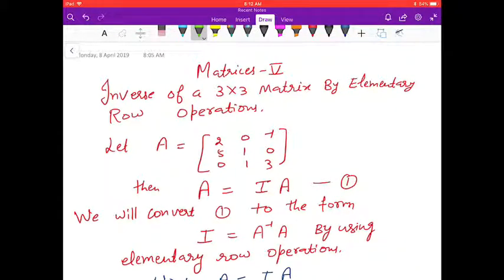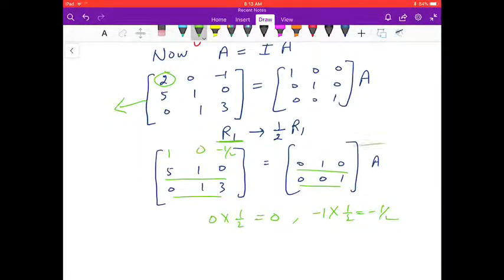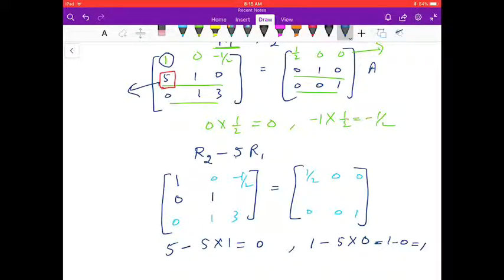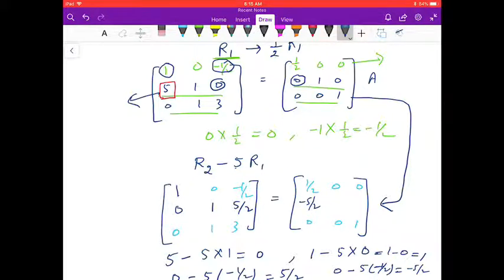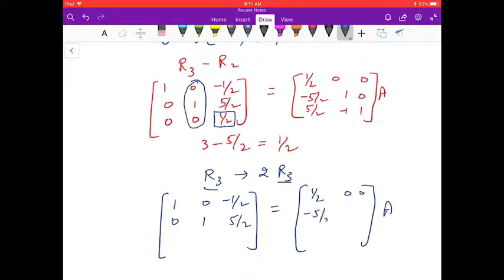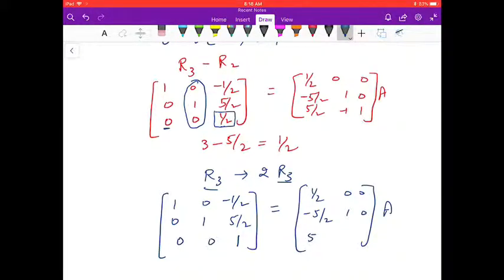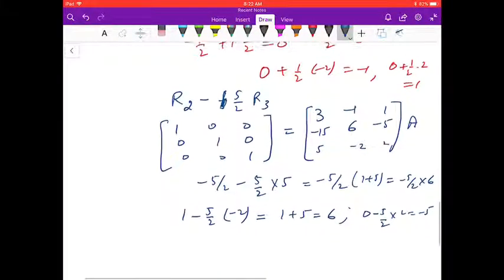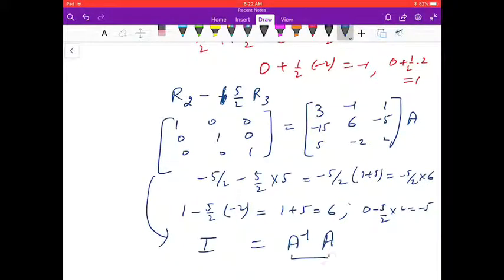MATRICES CLASS 12 INVERSE OF A 3×3 MATRIX BY ELEMENTRY ROW OPERATIONS BY RAJNI GUPTA